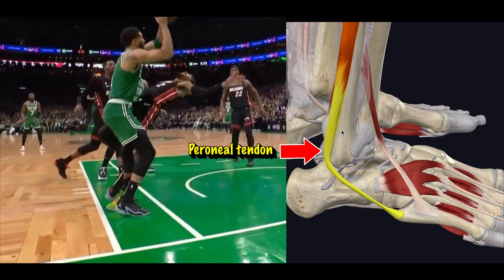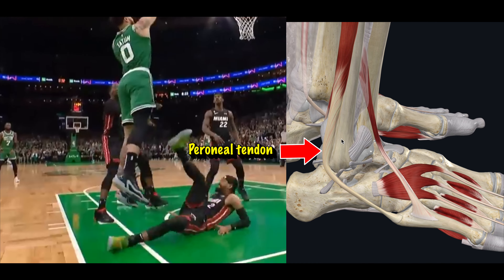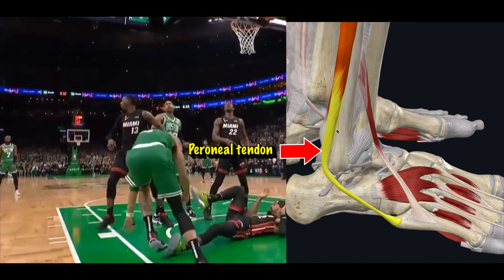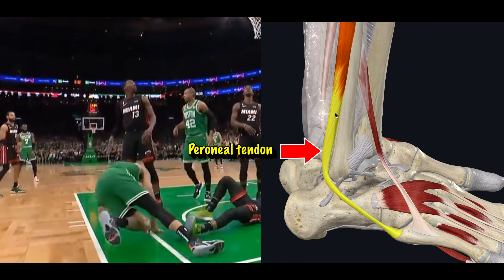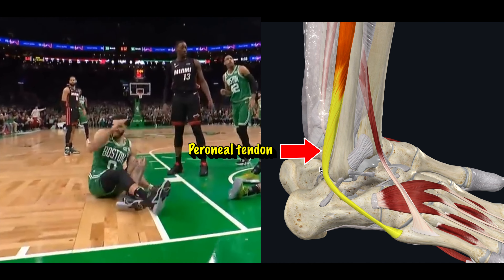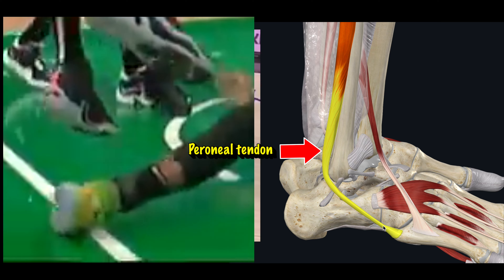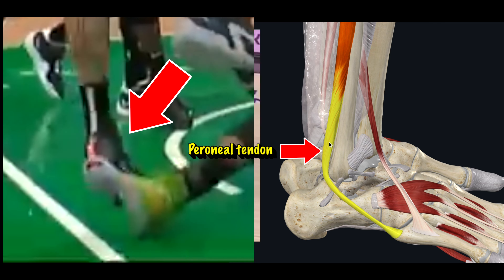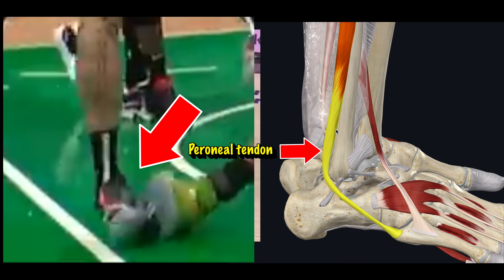Jayson Tatum's DEVASTATING Ankle Injury in Game 7 | Doctor Explains!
Boston Celtics star Jayson Tatum suffered an inversion ankle injury on the first possession of game 7 during the Eastern Conference Finals today. Dr. Nav & Dr. Garg talk shop (anatomy +differential diagnosis).

The intention of this sports series is to make learning about medicine inspiring & relevant for all sports fans. Join me as we explore the unique medical side of the world of sports.